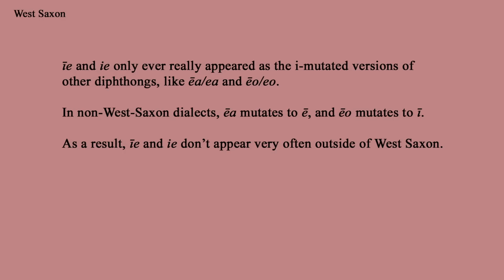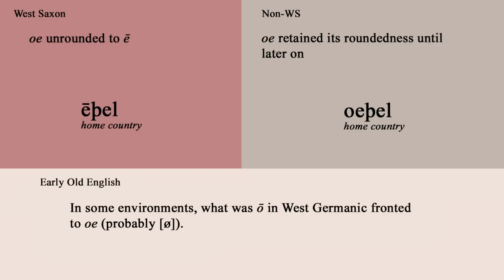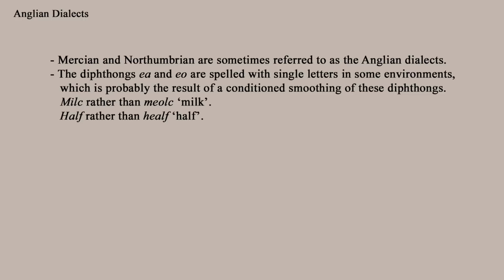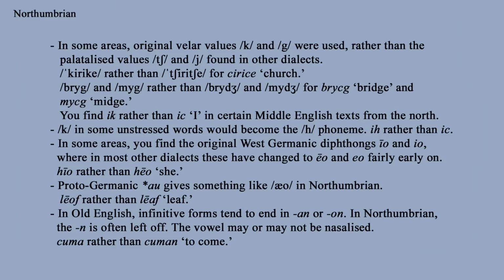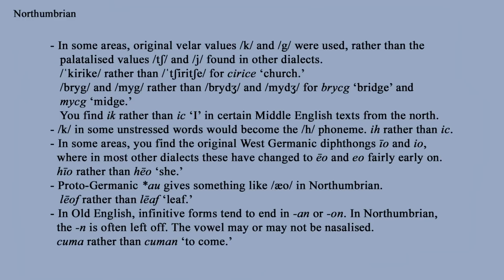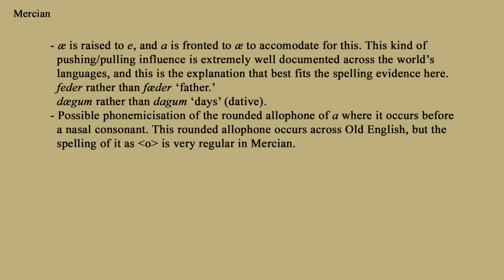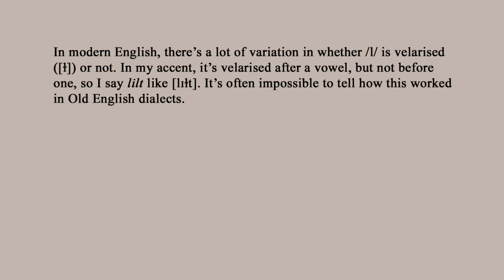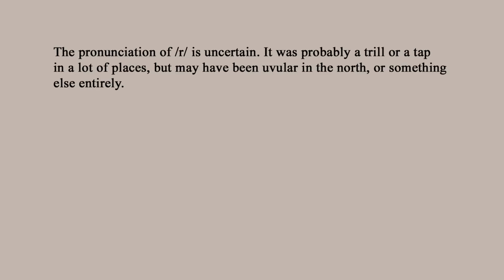Anglo-Saxon Regional Dialects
Fulk, R. 2014. An Introductory Grammar of Old English.

Lass, R. 1994. Old English: A Historical Linguistic Companion.

Silly mistake of the week: I've used 'hē' rather than 'þū' in the example sentences at the end! Thanks to Owen Williams for pointing this out.